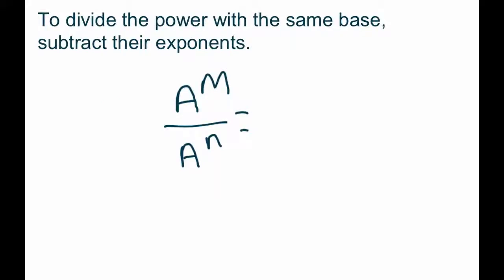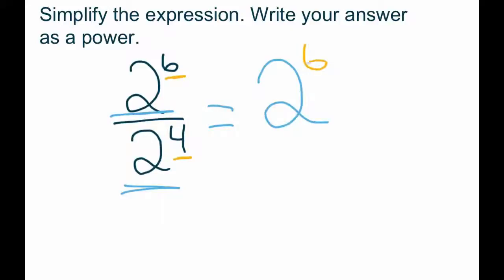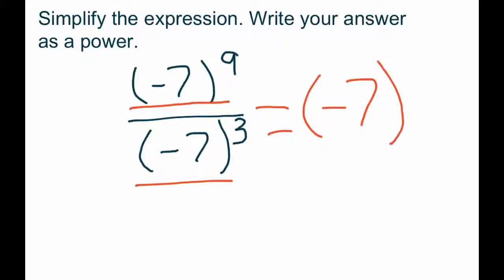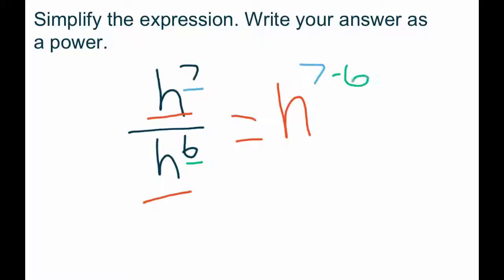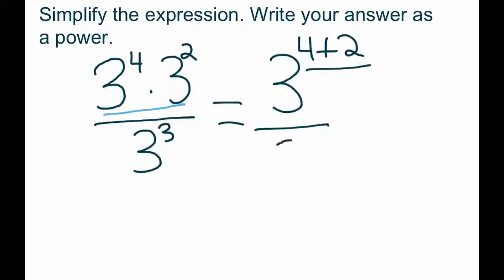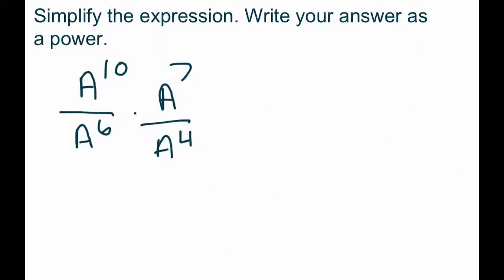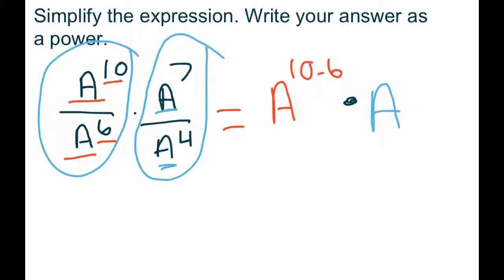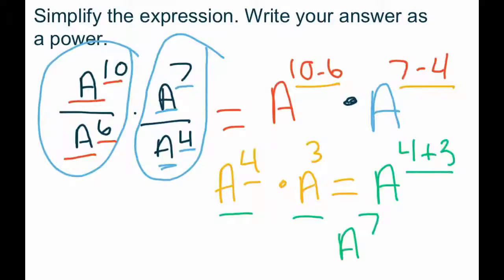Chapter 10 section 3